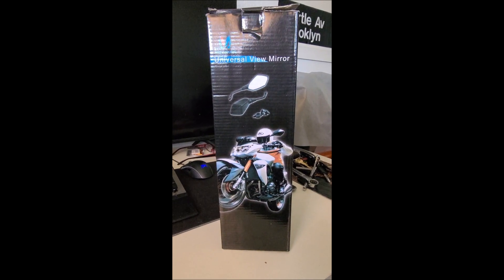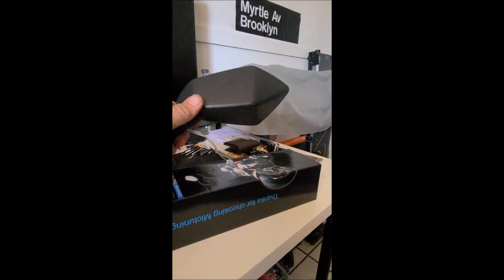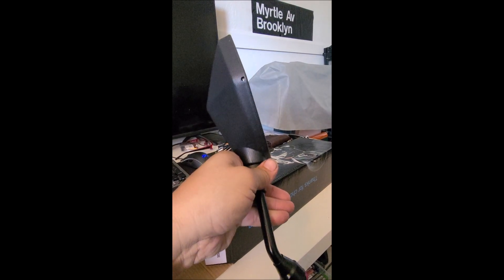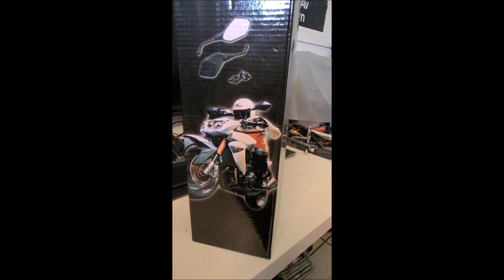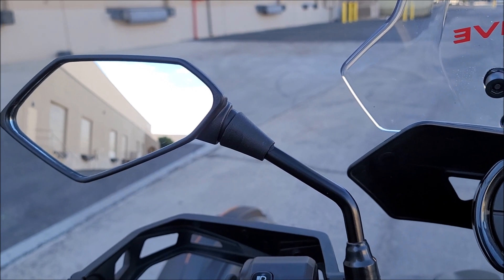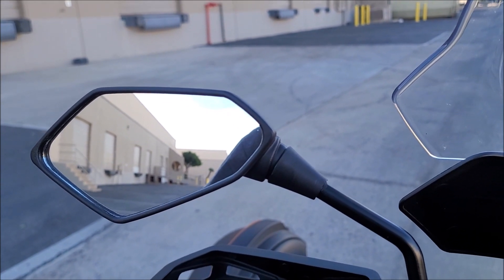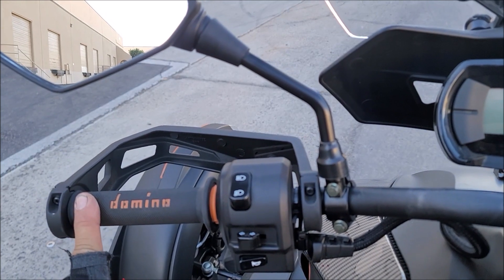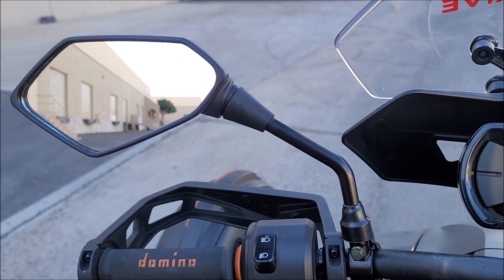CAN AM RYKER AFTERMARKET MIRRORS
TESTING OUT THE MICTUNING UNIVERSAL MIRRORS ON THE CAN AM RYKER